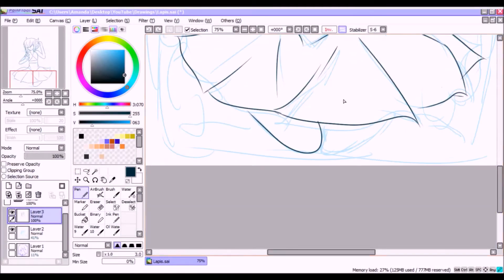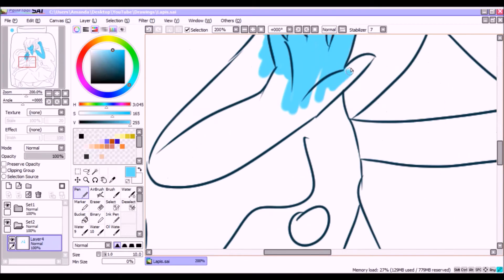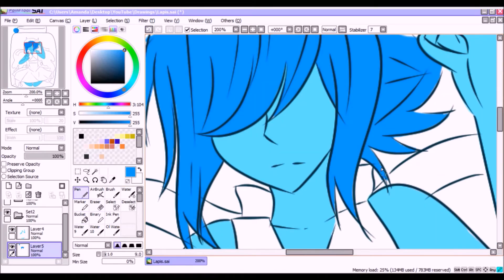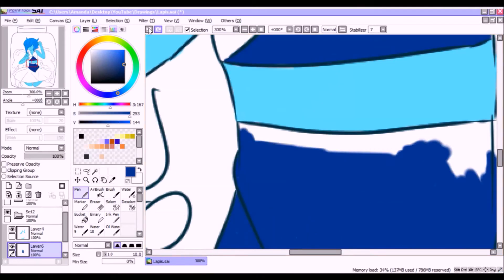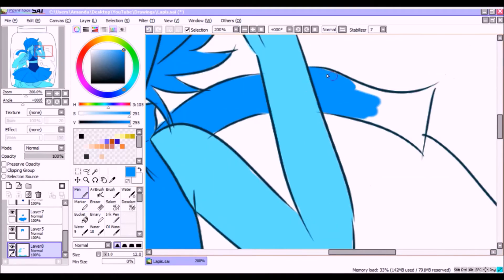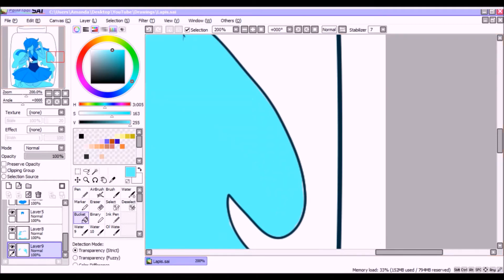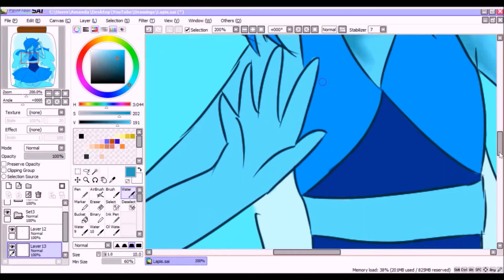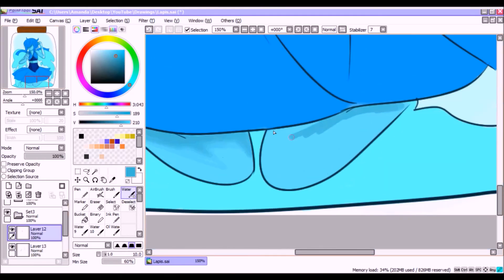[SAI Anime/Manga Speedpaint] Lapis Lazuli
As promised the digital speedpaint is here~ So yeah.. nth to say so byeeee